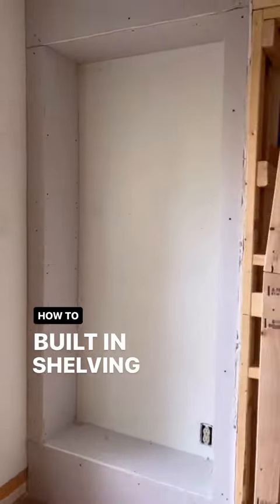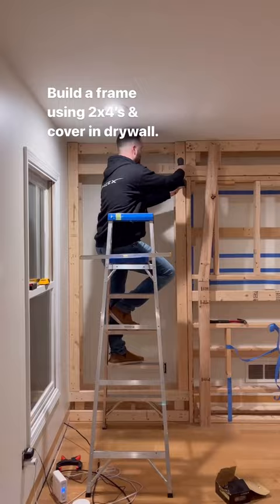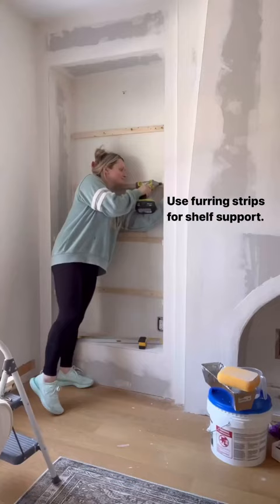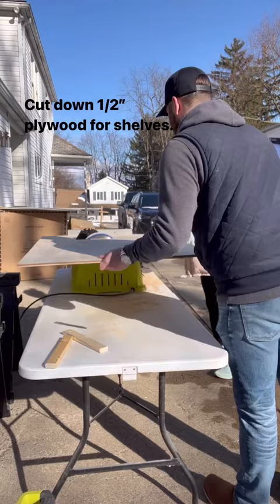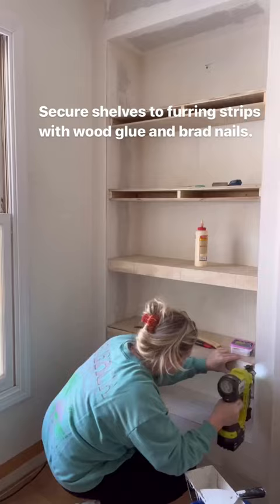DIY Built In Shelving Beginner Friendly